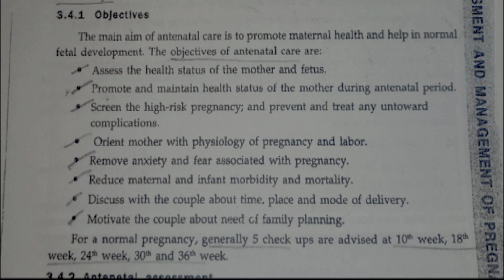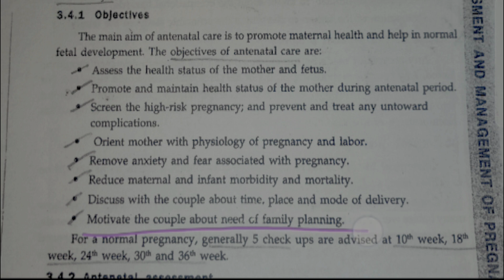Unit -3 | Part- J | Ante-natal Care ( objectives ) 🤰| nmsquad 🖤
OBG
UNIT - 3
Part -  J

""ASSESSMENT AND MANAGEMENT OF PREGNANCY [ ANTE-NATAL ] ""

✓ ANTE-NATAL
   ~  objectives of ante-natal

marks alloted including 4th chapter - 17 marks only ( 10MARKS + 5MARKS +2 MARKS )

End of unit-3 questions will be provided...for questions refer last part of unit-3